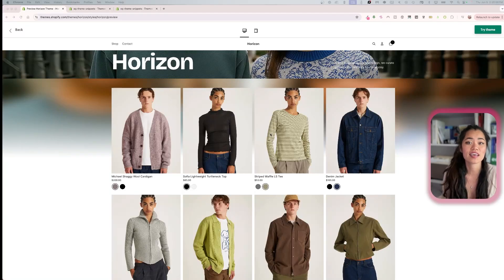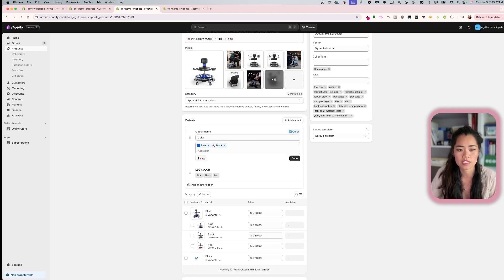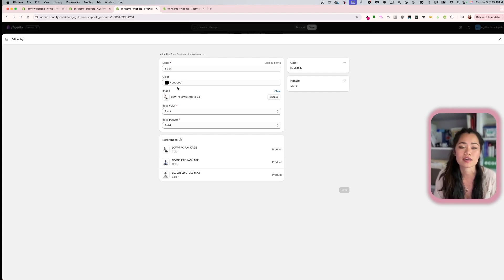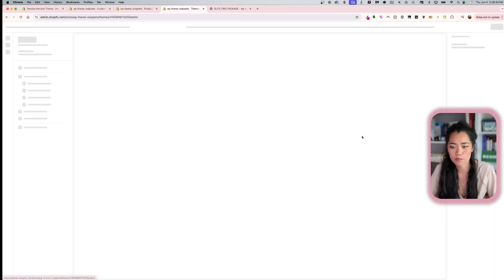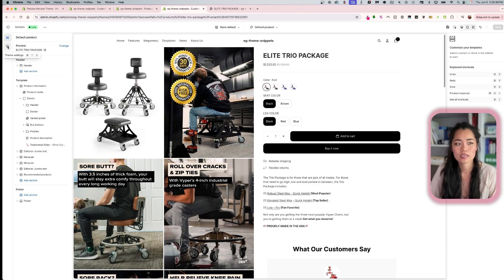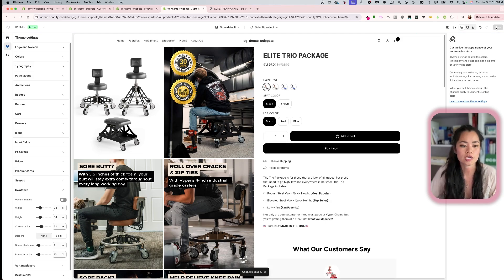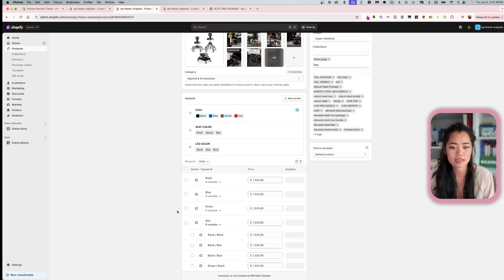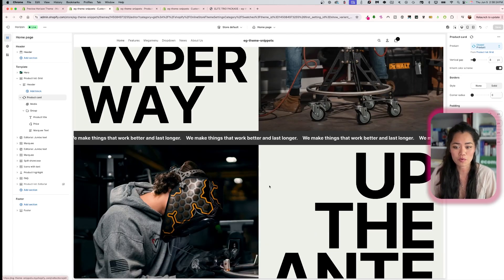How to Set Up Color Swatches in Shopify Horizon Theme | shopify 2025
Want to add color swatches to your Shopify store using the new Horizon theme? In this step-by-step tutorial, I’ll show you exactly how to set up product color swatches the right way — whether you're using variants, metafields, or custom code.

Perfect for beginners or anyone switching from Dawn to Horizon and looking to make their product pages more dynamic and user-friendly.

Build Your Shopify Empire Together
Join the only community where real Shopify experts teach you how to design, code, and scale stores that actually convert no fluff, just results.

🛍️ Make your product options stand out and give your customers a smoother shopping experience!

✅ Works for: color, pattern, and image swatches
✅ Theme: Horizon (Shopify Online Store 2.0)